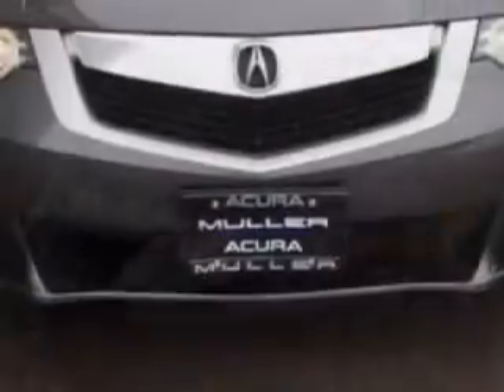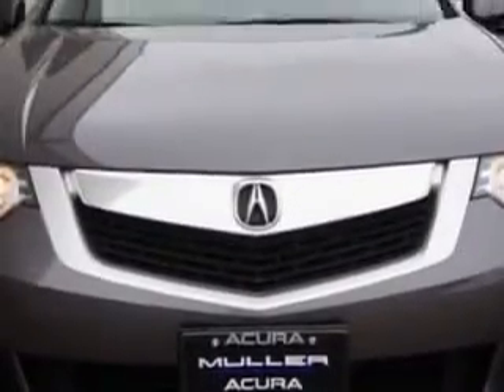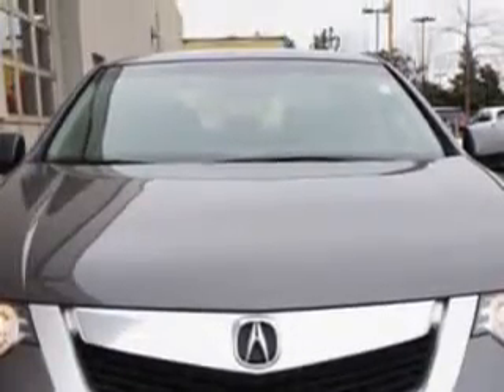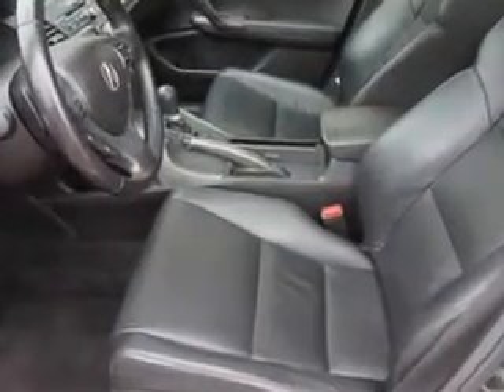2009 Acura TSX Woodfield Acura Hoffman Estates, IL 60195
Acura TSX You will love this Polished Metal Metallic Acura Tsx 4 Dr Sedan, equipped with a 4 Cylinder engine and an automatic transmission.
MILES: 60,814
VIN:JH4CU26629C034914

Woodfield Acura
1099 w. Higgins Rd.